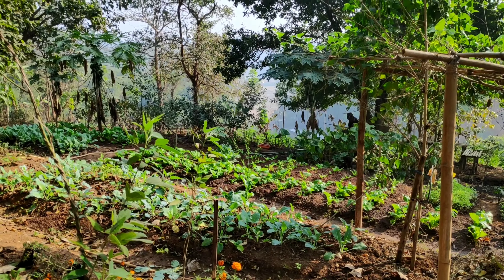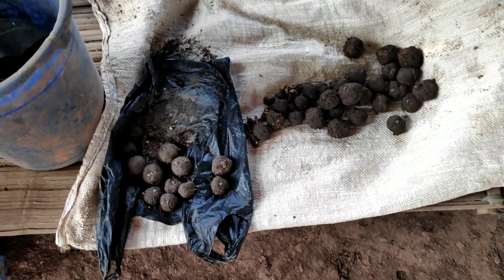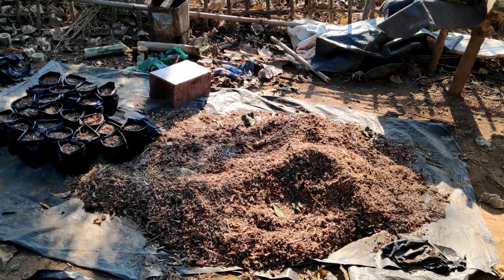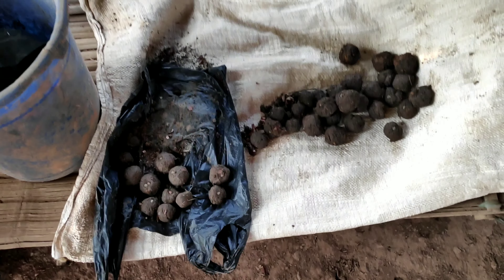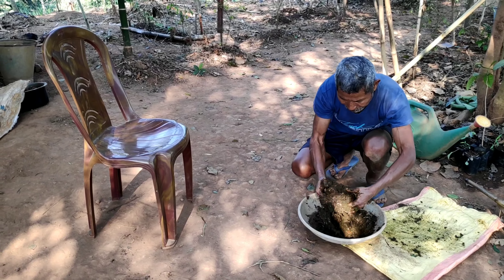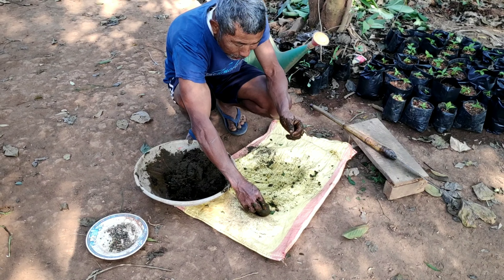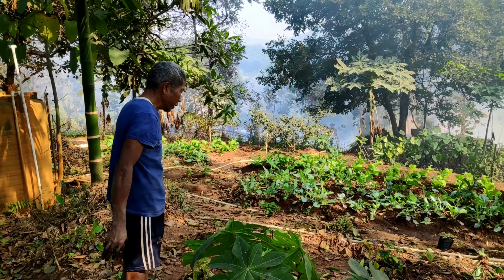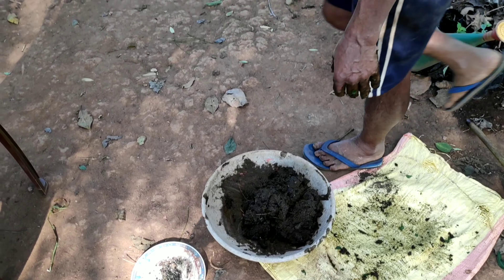How to prepare "SEED BOMB💣" or "SEED BALL🏀"| Reforestation🌱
Hello friends , welcome To farm ideas🌱. In this video you will learn how to prepare seed bombs💣 or seed balls of wild bhindi.
Seed balls / seed bombs are seeds that have been wrapped in soil matter and then dried. Seed bombing is the practice of introducing vegetation to land by throwing or dropping seed balls.